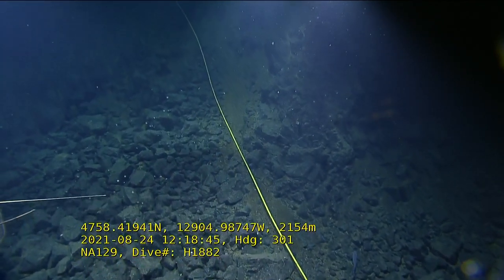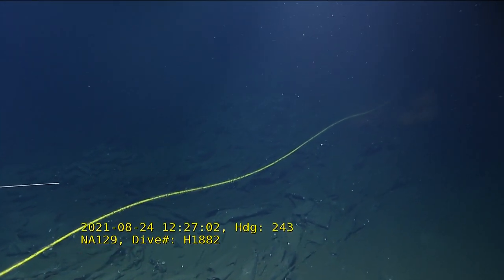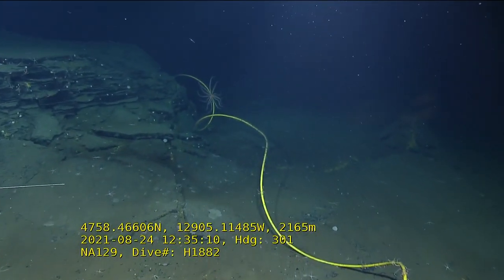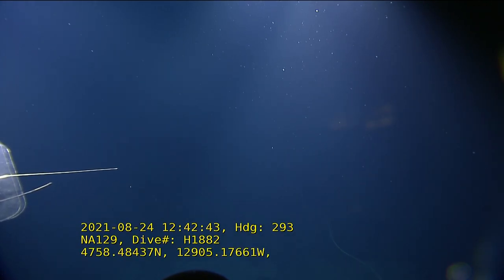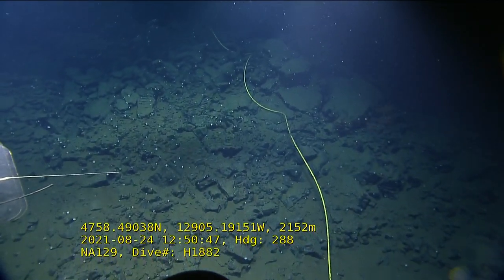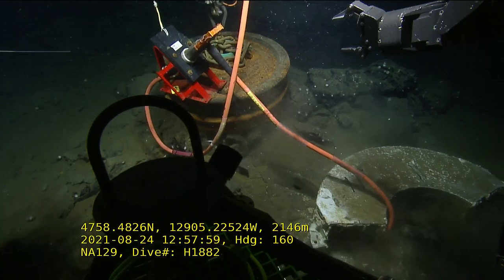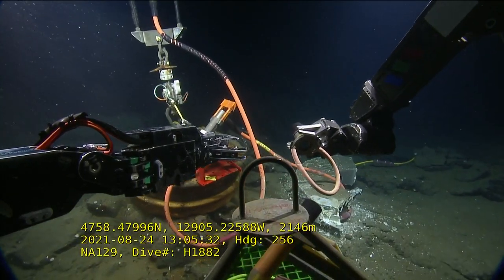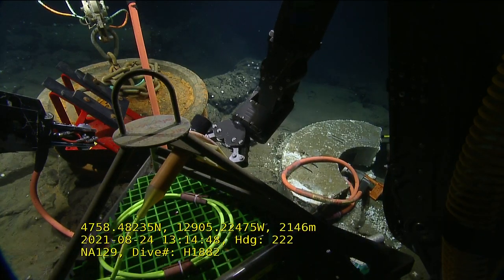ROV Hercules Dive NA129 H1882 (6 of 11) 2021 08 24 12 14 58 452 UTC 33